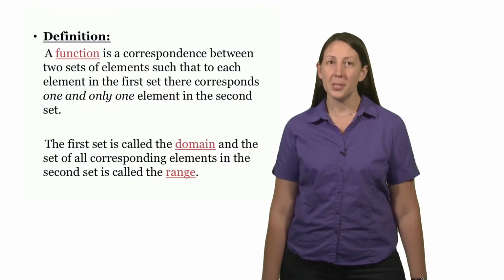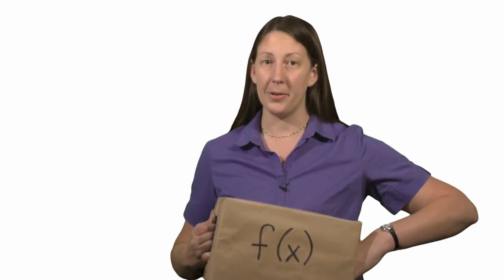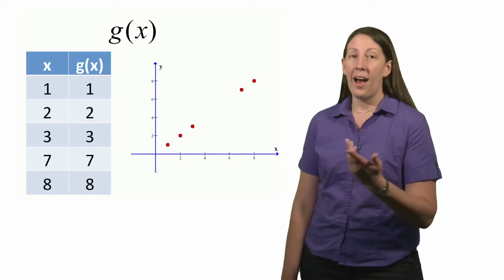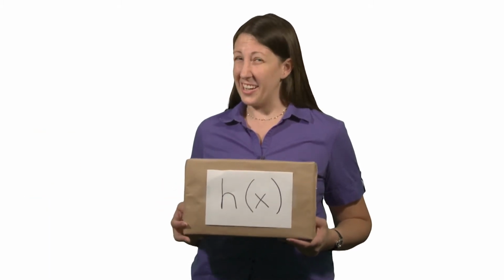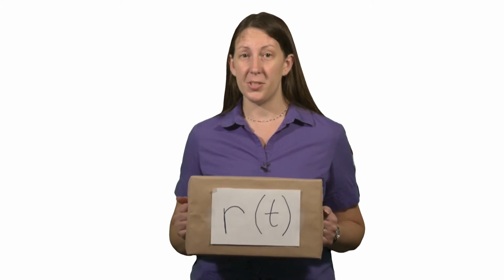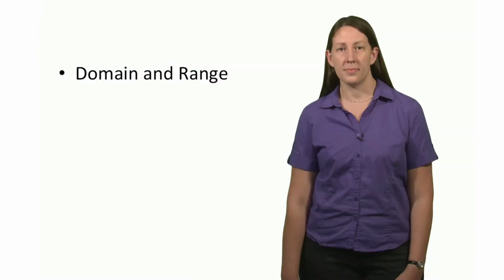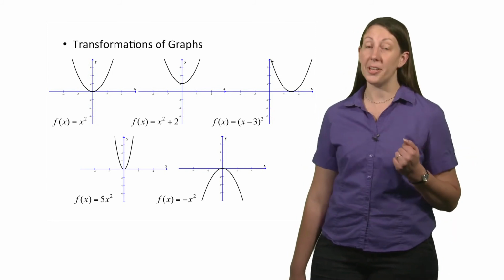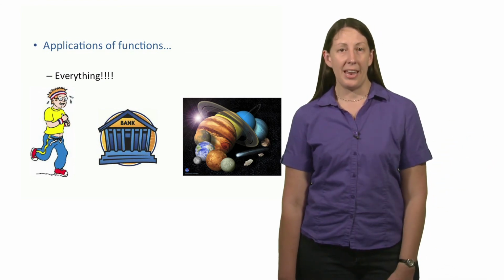MATH1A B FuncGraphs Intro